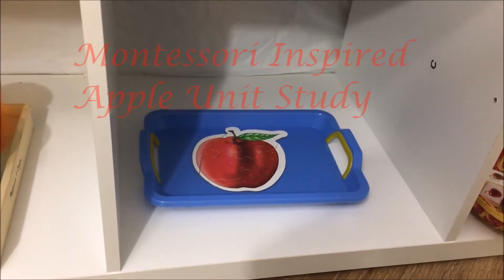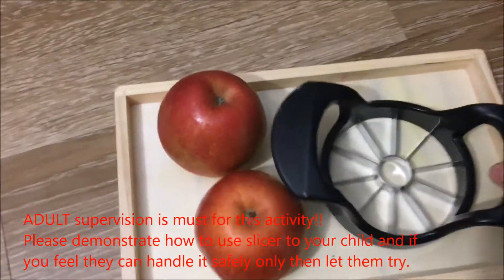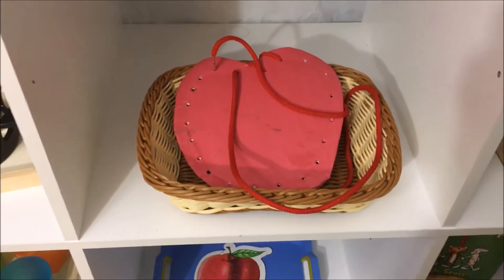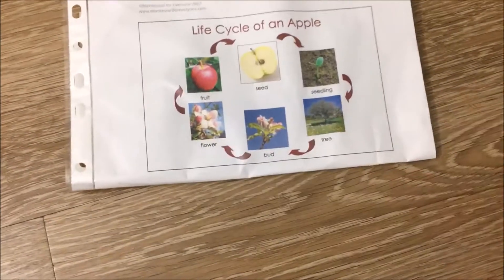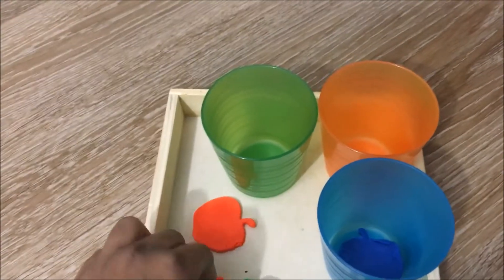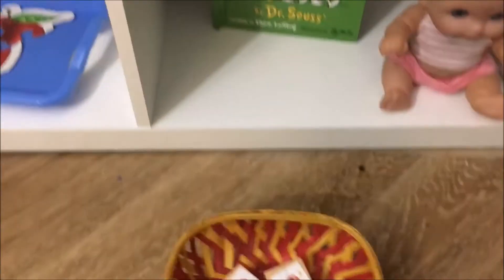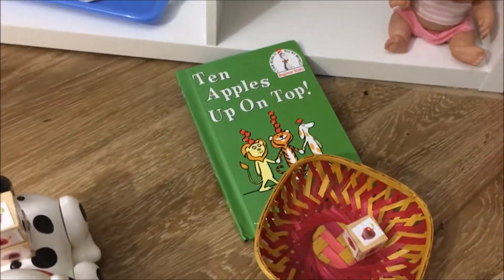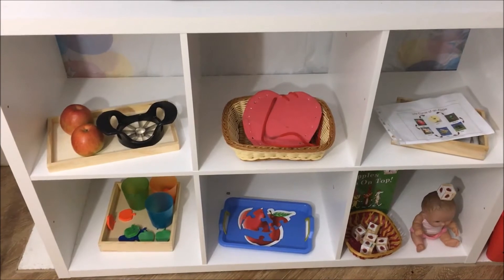Montessori Inspired Apple Unit Study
Have a look at our Montessori Inspired Apple Unit Study which includes practical life, sorting, fine motor skills , art work and life cycle of an apple matching work
Link for printable: